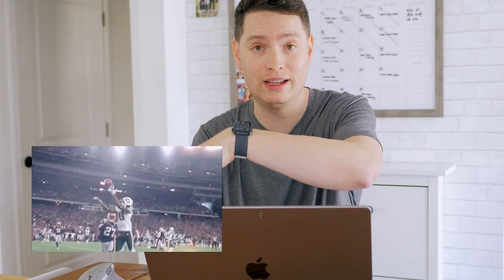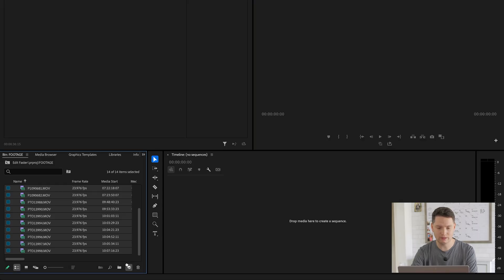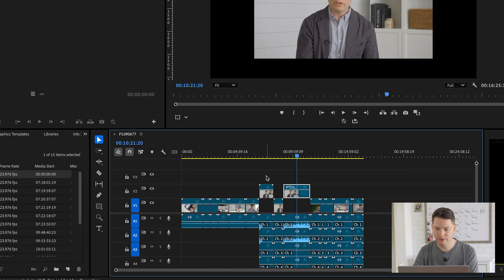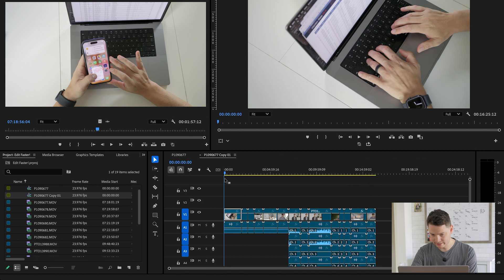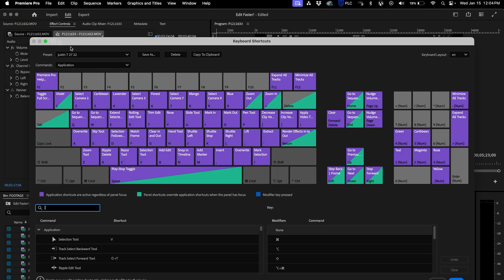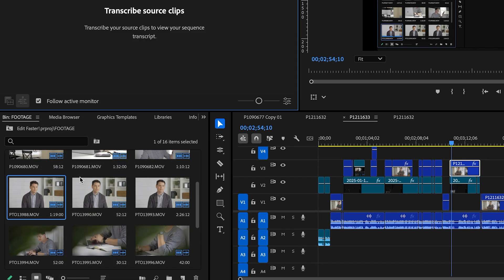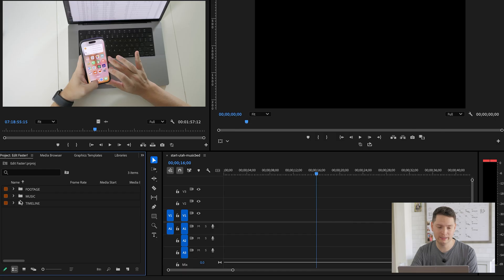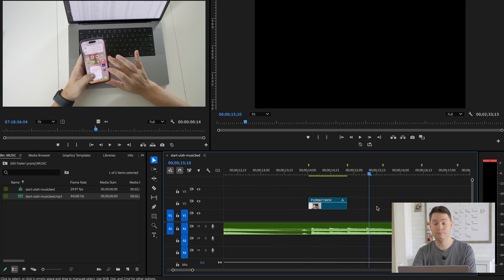Save HOURS Editing in Premiere Pro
This 4 minute video could save you HOURS in the edit room.

📌 What you'll learn:

00:00 Intro
00:14 Playback slow in Premiere? Use proxies to edit faster
00:52 Selects for quick clip pulls
01:31 Pancake method for organizing footage
02:09 Customizing keyboard shortcuts for your workflow
02:39 Removing pauses in interviews FAST
03:26 Syncing clips to music using markers

These tips have been lifesavers for me as an editor, and I hope they help you too!

Prefer Amazon?

Main Camera
Main Lens (Steph)
Main Lens (Justin)
Ceremony Lens
ND Filters
Portable Seat

AUDIO GEAR:
Lav Mics
Shotgun Mics
Multi-Track Recorder
Mic Sleeve Recorder
Mic Sleeve

LIGHTING GEAR:
Light Stands
Main Reception Lighting
Light Batteries